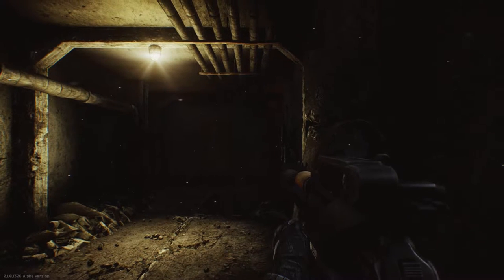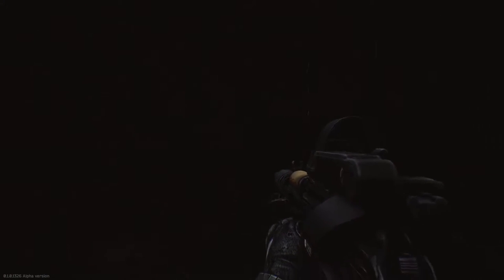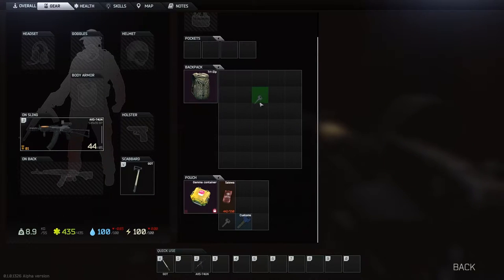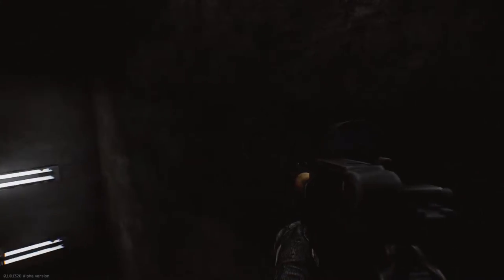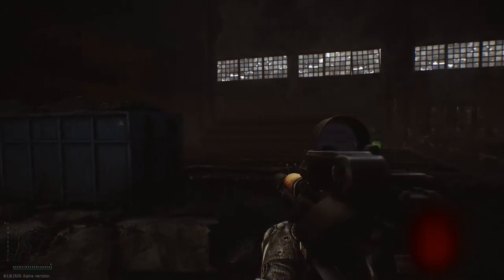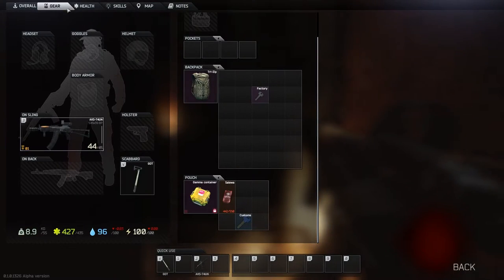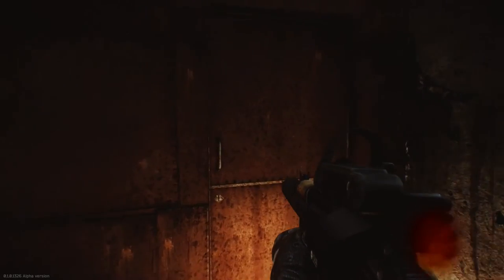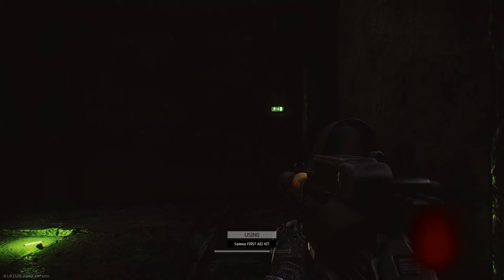EFT [Alpha] Guide - all exits on Factory map - Escape from Tarkov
Escape from Tarkov [Alpha] gameplay guide - hardcore shooter
Guide to all 3 exits on Factory map.